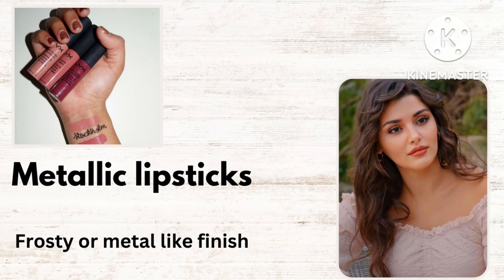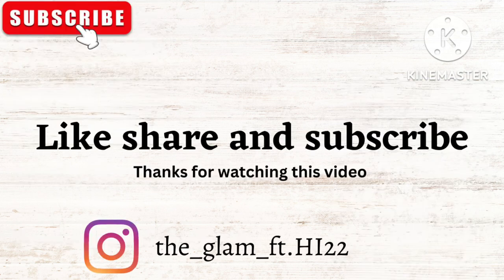Types of lipsticks / Different types of lipsticks textures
Different types of lipsticks textures

Types of lipsticks

This video made for the information purpose. I am not promoting any brand.